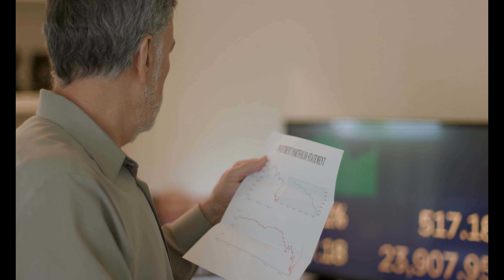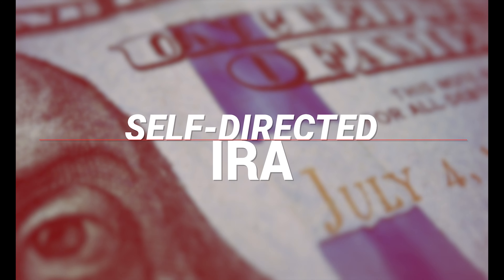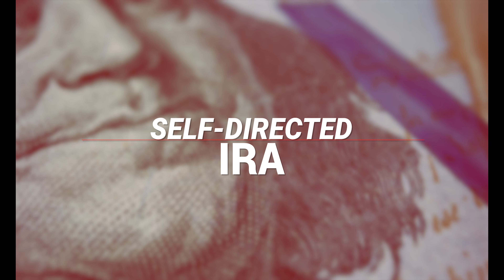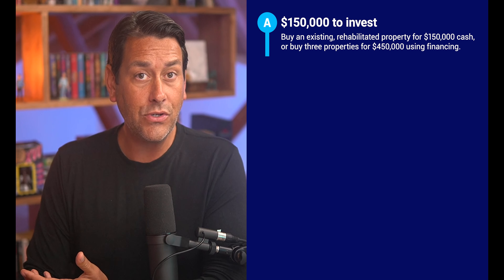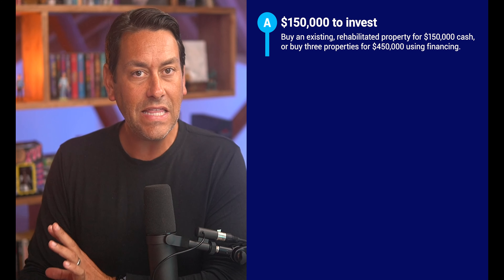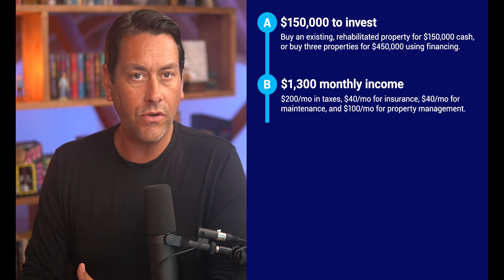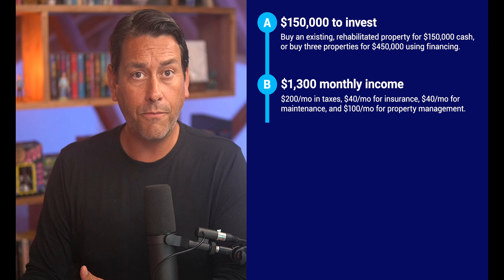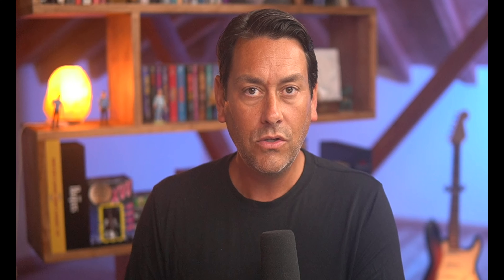Wealth Building Masterclass Part 3: Your Personal Financial Checklist | Morris Invest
📞 Ready to buy your first fully done for you rental property?

This next part is usually the most eye-opening and incredible part for most of our clients… We’re going to take a close look at your personal financial checklist.

🏠 What's Your Freedom Number? Download our free PDF to help you determine how many rental properties you would need to achieve financial freedom

💵 Ready to get your finances in order?

🎓 Want to learn more about creating your individualized plan to wealth with a proven system?

Let’s start with the 401k since it’s the most common and most overlooked source of funding...

If you’ve got a 401k, it’s an excellent source of funds that’s probably not earning you much (if anything) within the volatile stock market. Especially when you consider custodial fees and all kinds of other hidden charges. Not everyone knows this, but you can actually borrow money from your 401k to use as a down payment on a new construction property.

And get this… If you have an old 401k from a previous job, you can roll that money over into a self-directed IRA that gives you control over your retirement by using that money to invest in real estate.

While we’re on the topic of retirement accounts, consider any current Roth IRAs or other retirement accounts you might have… All of those can be rolled over into a self-directed IRA account, or SDIRA, too.

Now, how about stocks or mutual funds? Do you have any money in those you can use?

And how about a primary residence? Do you own your own home? If so, do you know how much equity you’ve got available? If you’ve got some equity, you could seek out a Home Equity Line of Credit — or a HELOC — and possibly refinance your home to get some money to invest.

Do you have a savings account with a large sum just sitting there, collecting dust? I’m not asking you to drain your personal savings or wipe out your emergency fund, but if there’s enough for you to withdraw and put to work, you should! A savings account isn’t going to make you money, so why not use the money in there to start generating cash?

Do you own any properties that you’d like to sell? Maybe they’re not performing well for some reason or they’re causing a lot of stress…  This is where a 1031 would come in handy. A 1031 Exchange basically allows you to “exchange” your current property for another one of similar value without having to pay capital gains tax.

Another thing you might think about is partnering up with another investor. Do you have any family members who might be interested in investing? How about friends or work colleagues? Partnering with someone is a great way to get started investing when you don’t have as big a chunk to start with.

Now, the next big step is making sure you keep doing your homework and due diligence. And deciding what company you want to work with when you’re ready to invest.

About Clayton Morris:
As a financial news host and real estate investor, Clayton Morris believes that everyone has the right and the ability to achieve financial freedom – and works to help others to know how to do so. Clayton founded Morris Invest that builds portfolios for their clients and guides them through the buying process, ensuring cash-flowing investments.